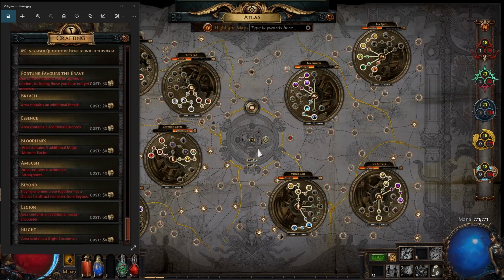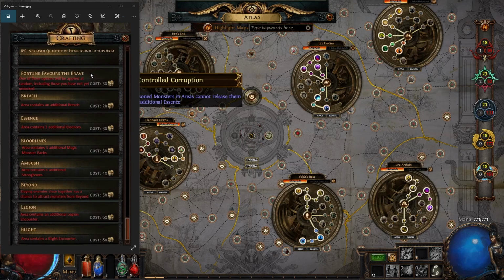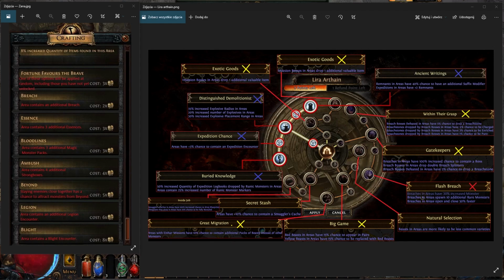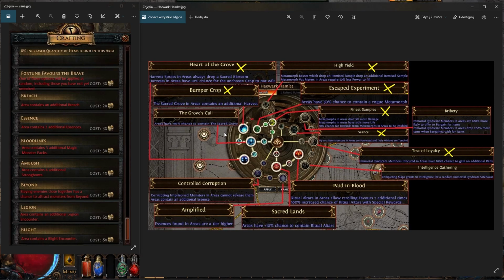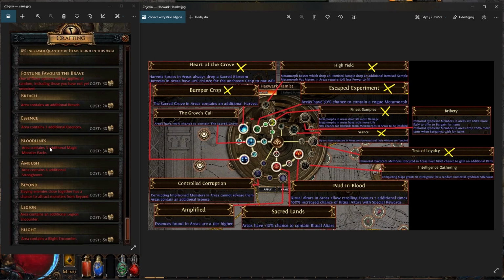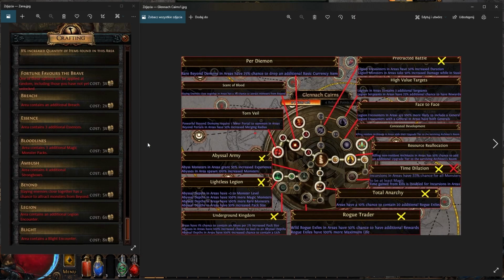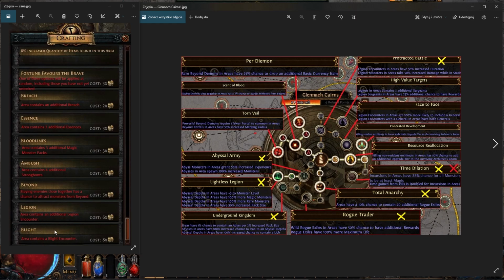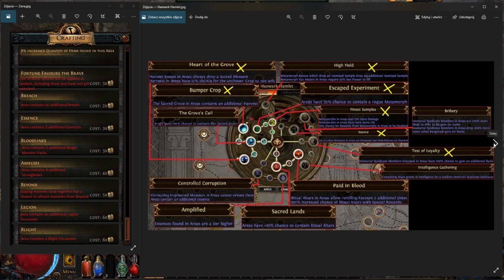[PoE 3.16] New Zana mods are insane! - How can you make currency with new Zana mods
0:00 Intro
0:28 Unlocking Zana mods
1:17 Fortune Favors The Brave
2:40 Breach
4:40 Essence
6:33 Bloodlines
7:06 Ambush
8:00 Beyond
9:09 Legion
10:21 Blight
11:45 Outro